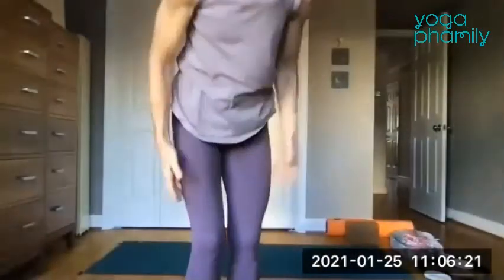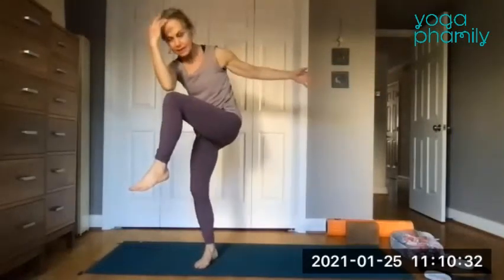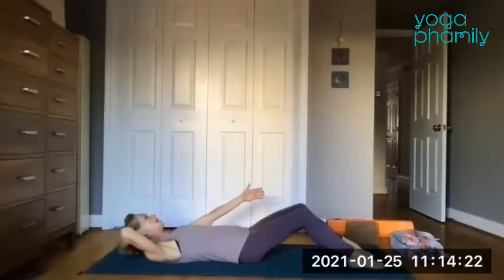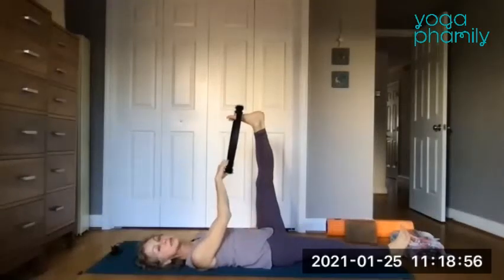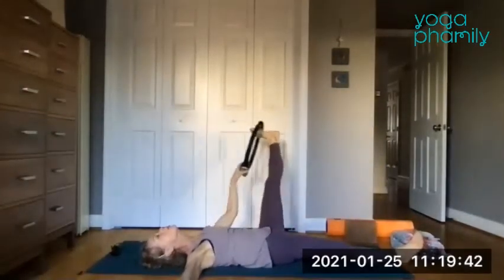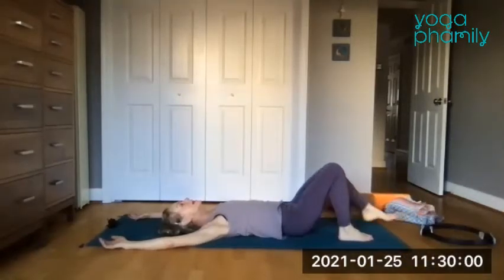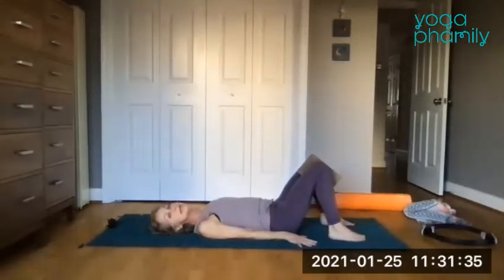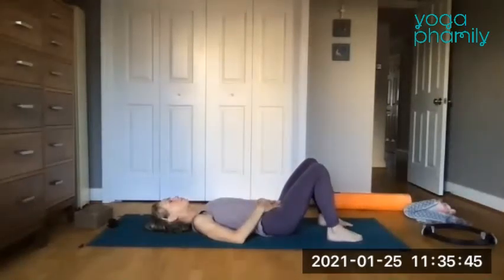Pilates 1 25 21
In Pilates you have a total body movement experience each time. The focus is on the control and precision of your movements and breath. Expect to feel parts on your body that you have never felt before. Expect to have more mobility and feel taller after class. Expect to see a difference in your posture and for others to comment on it as well. Expect Pilates to change your life.